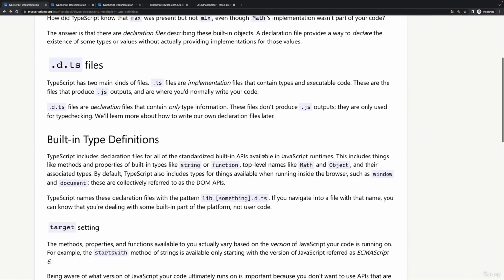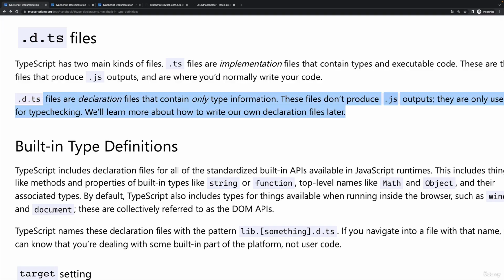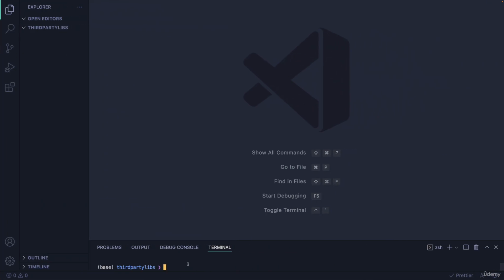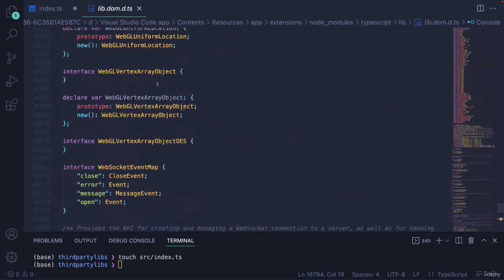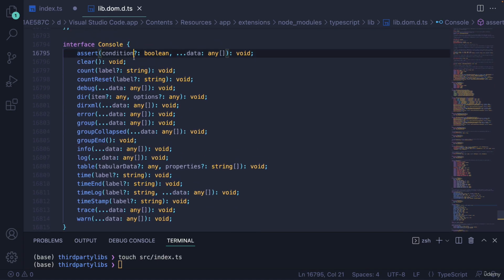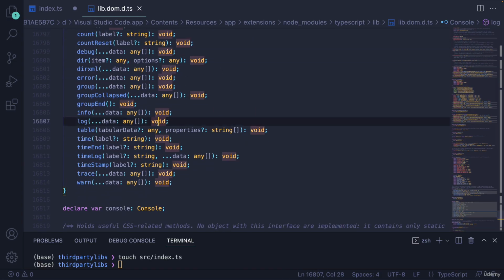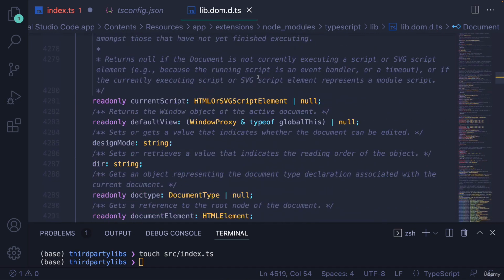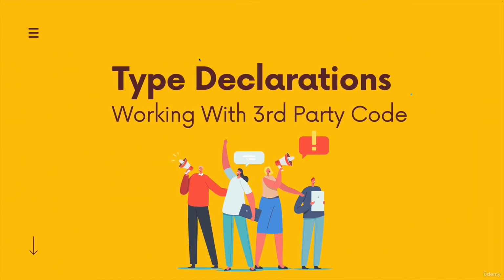16.1 Introducing Type Declarations